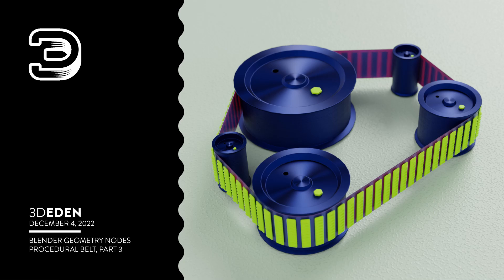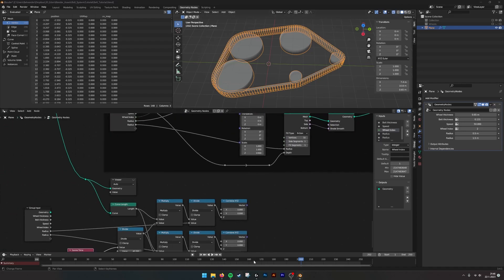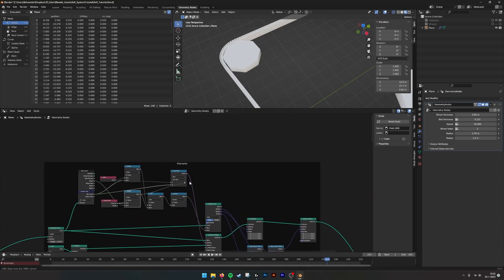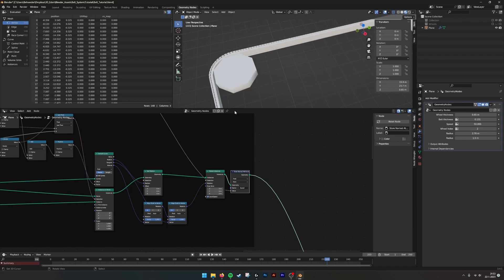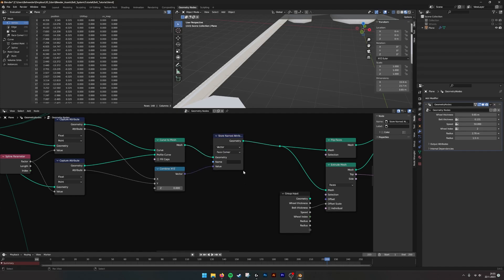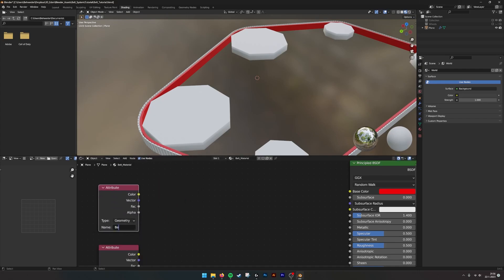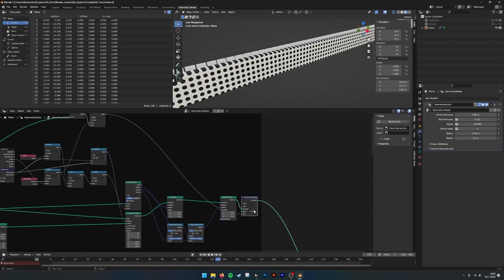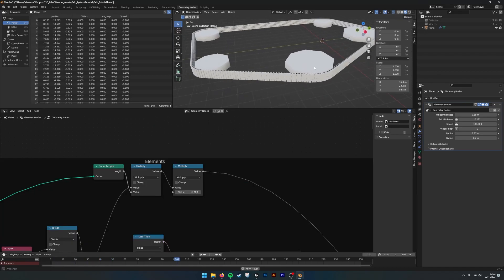Blender Geometry Nodes Procedural Belt Build Part 03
In this pasrt we are determining the rotation speed of the wheels and create a texture for the belt that aligns with the speed of the motion of the elements.